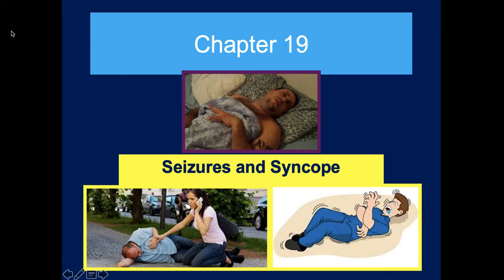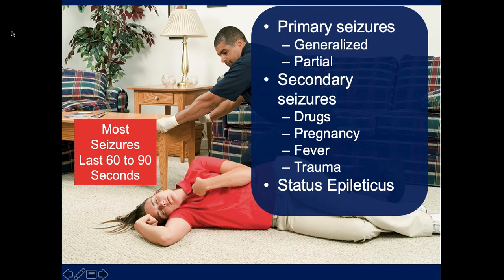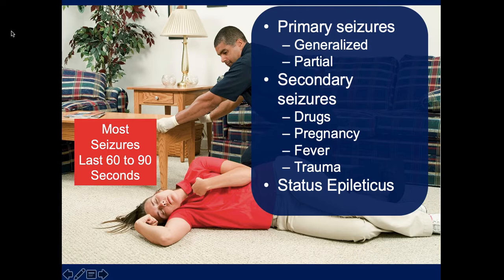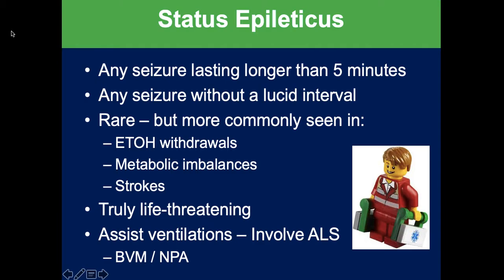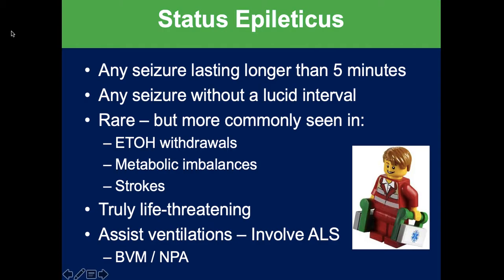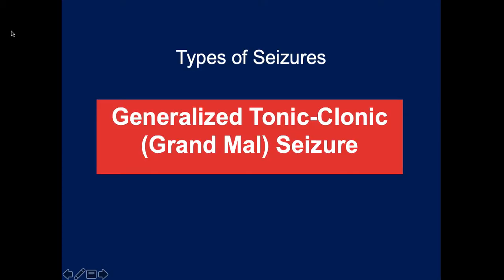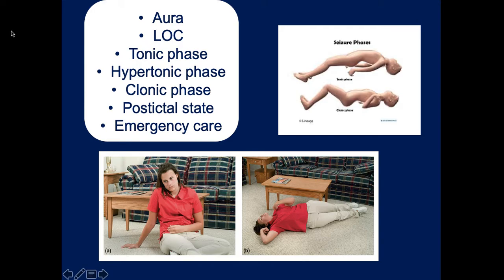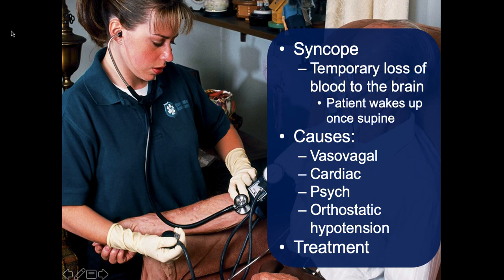Chapter 19 Seizures and Syncope